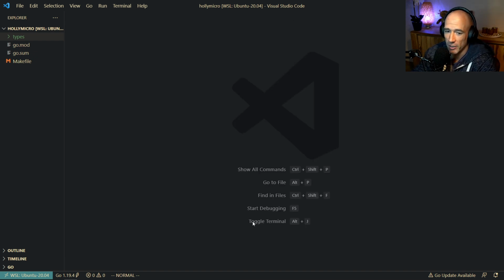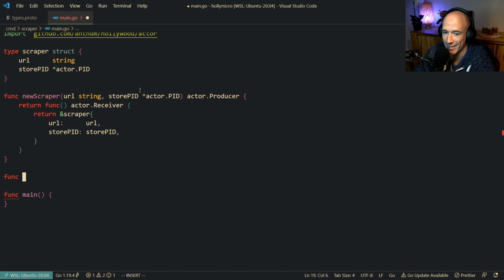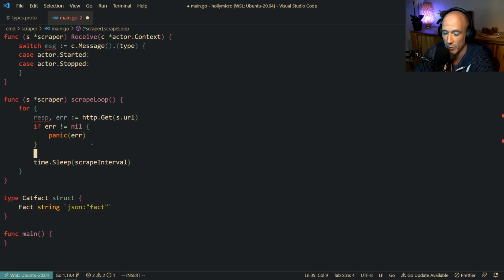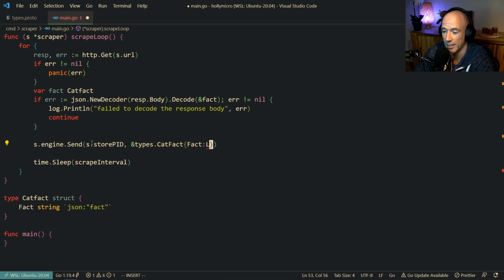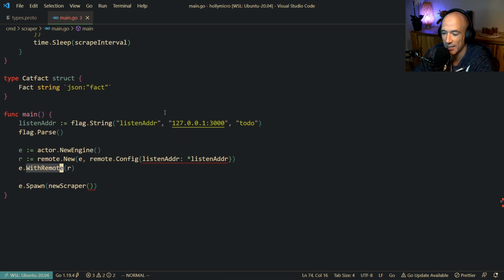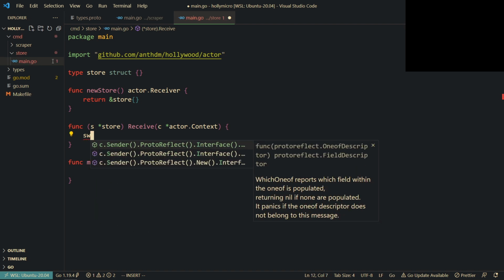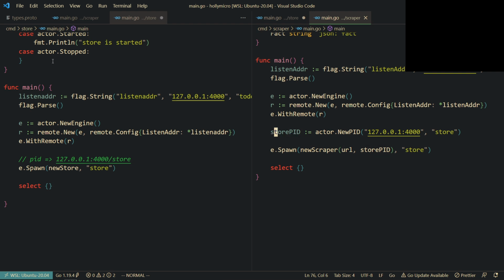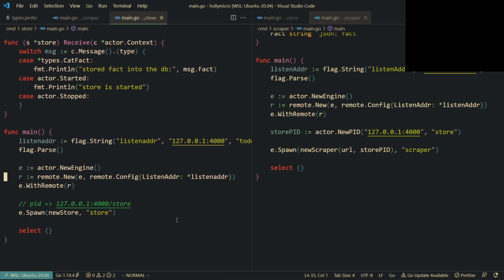Another Approach To Microservices In Golang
In this Golang tutorial, I will show you another approach on how you can build micro services in Golang.